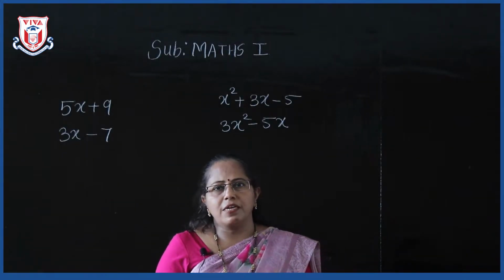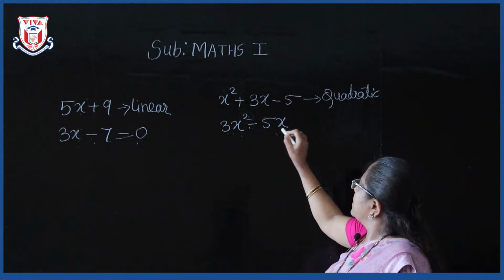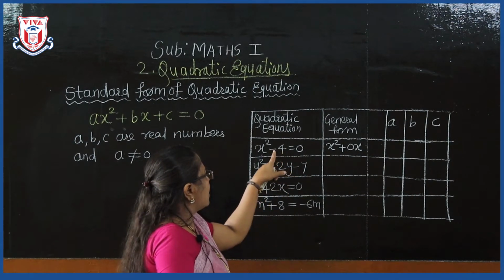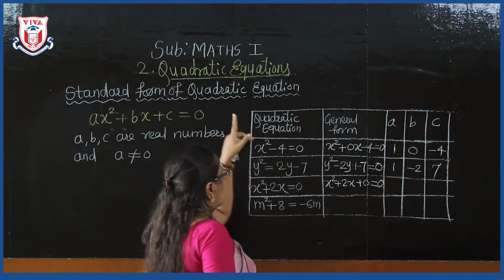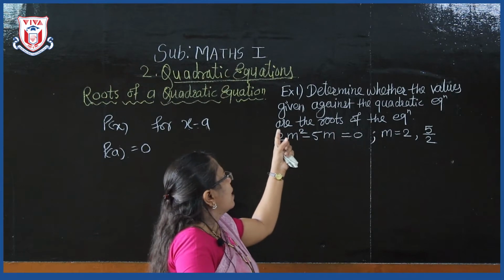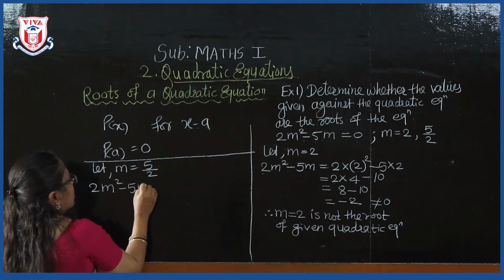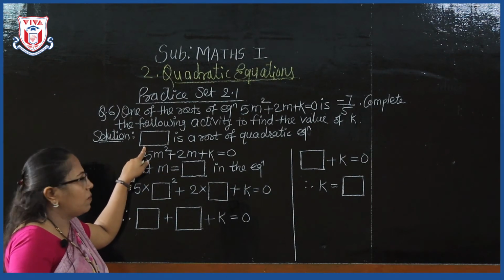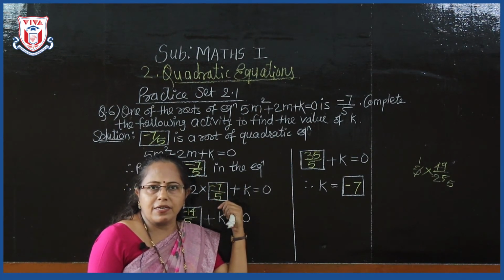Std 10th | Eng Med | Math 1 | 02. Quadratic Equations (1/4)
English Medium
Subject: Math - I
Topic: Quadratic Equations (1/4)
Teacher Name: Surekha Marulkar
School Name: Utkarsh Vidhalaya